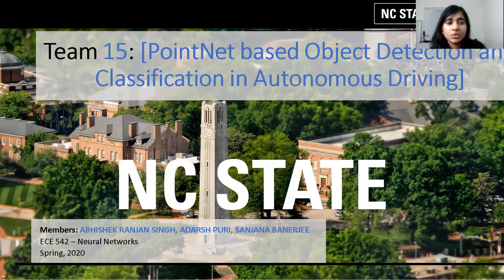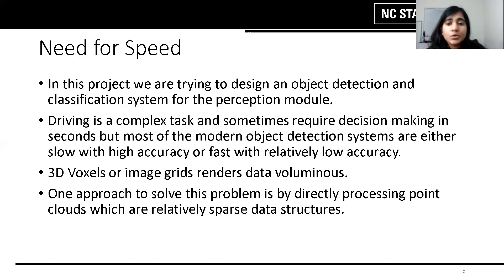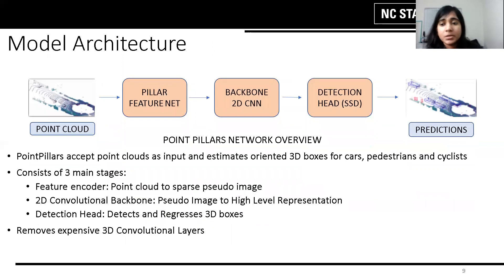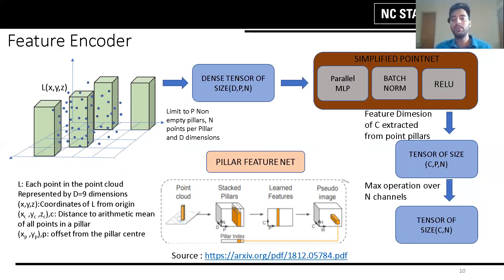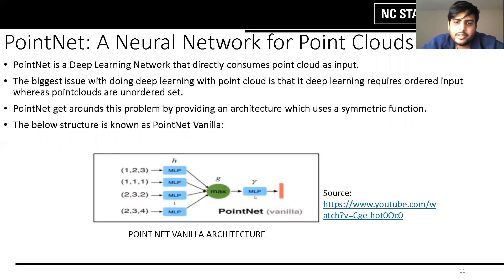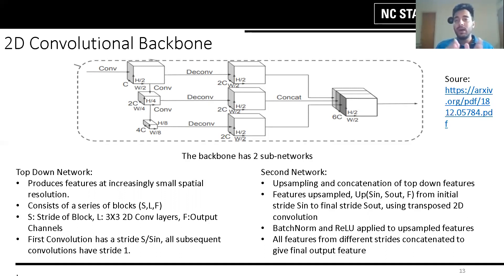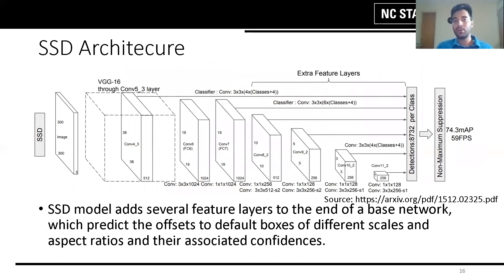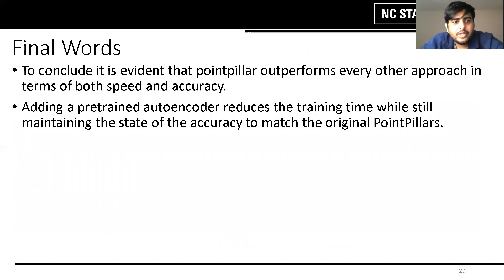PointNet based Object Detection and Classification in Autonomous Driving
Object detection in point clouds is an important aspect of many robotics applications such as autonomous driving. In this paper we are trying to design an object detection module for autonomous driving with the help of PointNet. Recent literature suggests two types of encoders; fixed encoders tend to be fast but sacrifice accuracy, while encoders that are learned from data are more accurate, but slower. In this work we experiment with PointPillars, an encoder that utilizes PointNets to learn a representation of point clouds organized in vertical columns (pillars). PointPillars uses a PointNet based encoder for converting the point cloud into a sparse 2-D image, we are replacing this with a pre-trained encoder part of PointNet based Autoencoder. Extensive experimentation shows that doing this increases the training speed of while maintaining the state-of-the-art performance. Despite only using lidar, Pointpillar's full detection pipeline significantly outperforms the state of the art, even among fusion methods, with respect to the 3D KITTI detection benchmark. This detection performance is achieved while running at 62 Hz: a 2 - 4 fold runtime improvement.